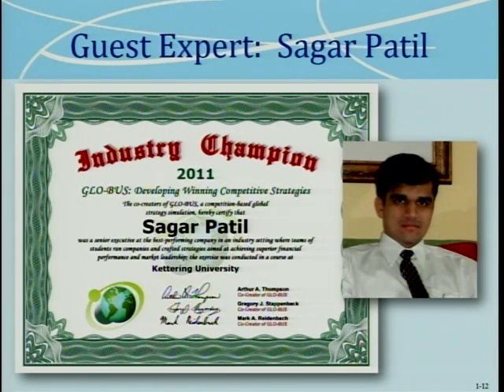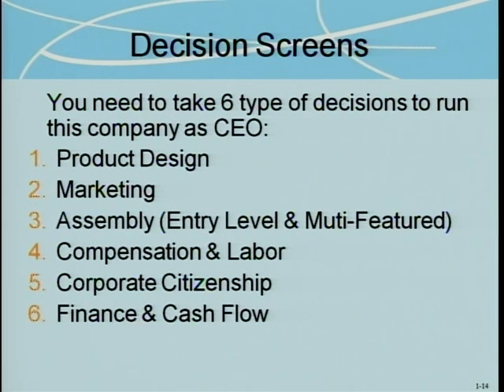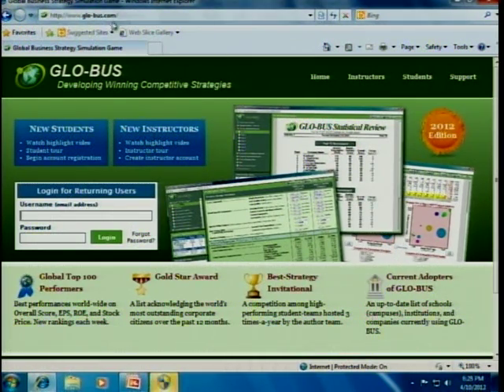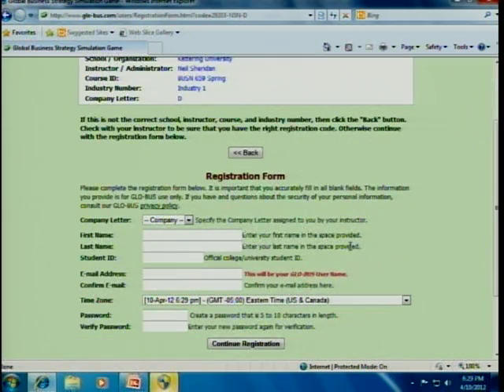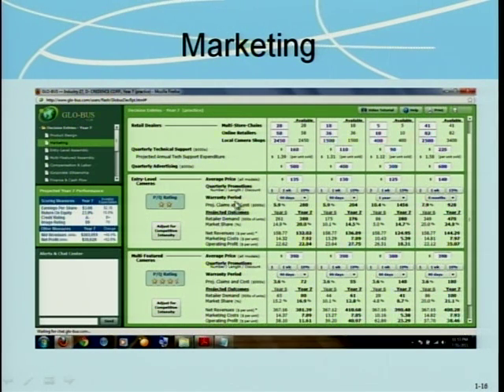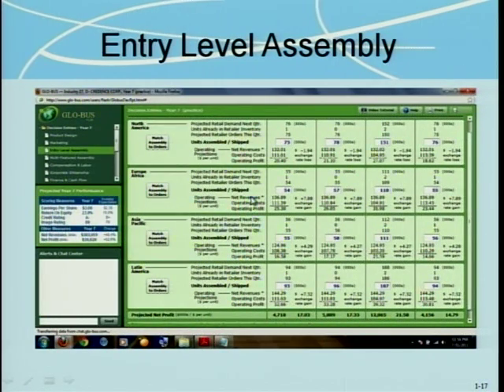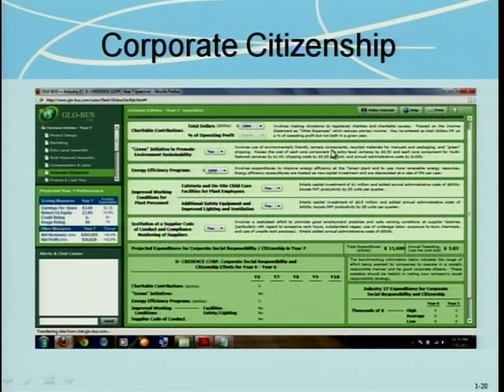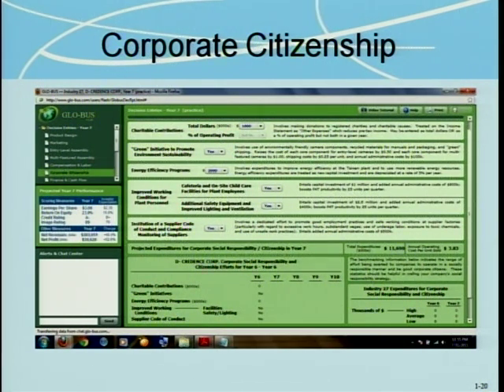Guest Expert on Business Simulation - Back by popular demand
I was invited back by popular demand to as a Guest Expert on Business Simulation in class of International Business at Kettering University...
In this part I did a lot of detailing about the decision screens & strategies I think could be used for the simulation...
Ranked top among all the universities across the globe with a competition with 1000s of students enrolled for the same...